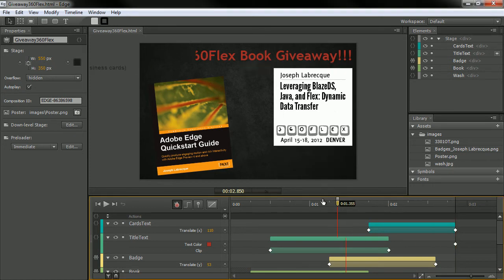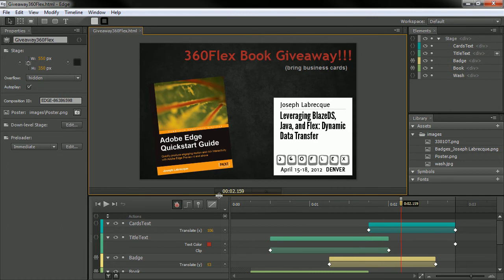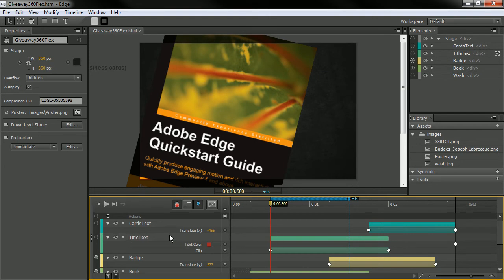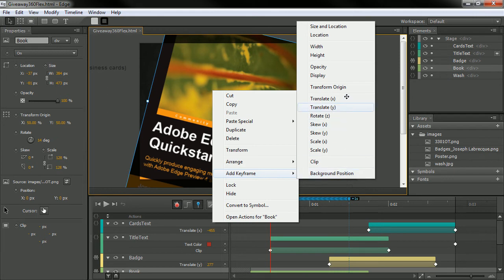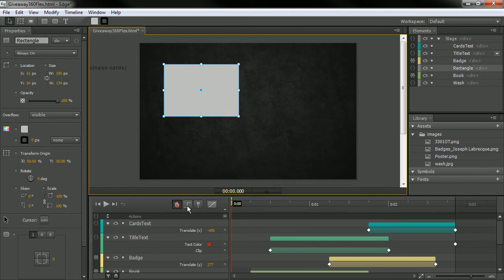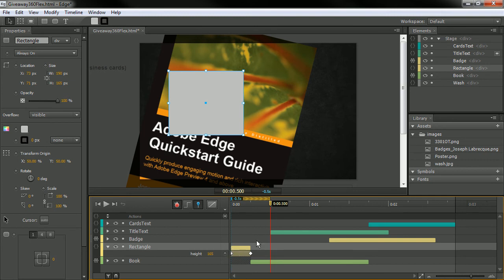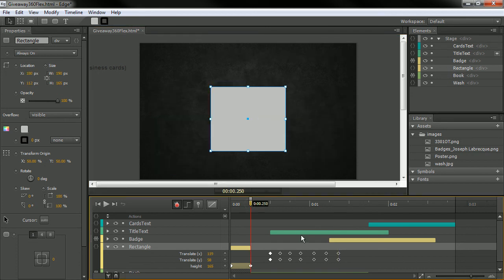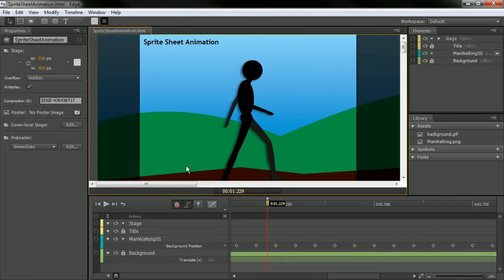Adobe Edge Preview 6: General Enhancements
Joseph Labrecque demonstrates a few of the general enhancements in Adobe Edge Preview 6.